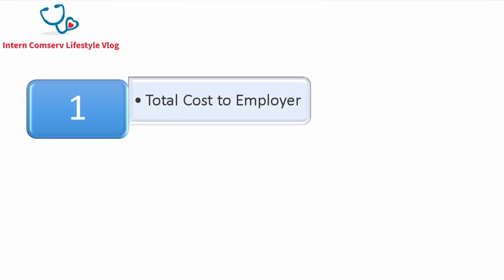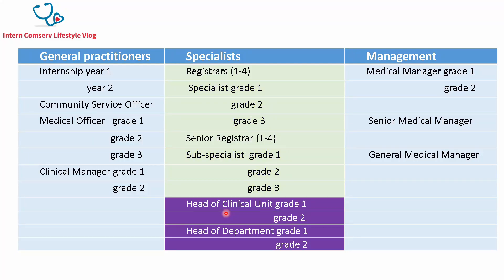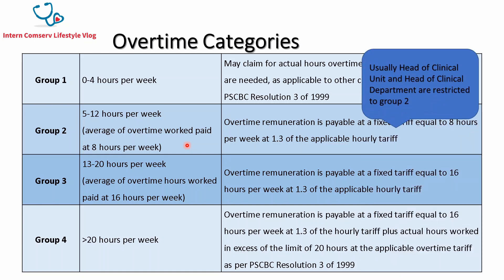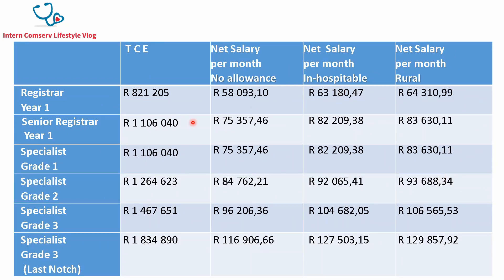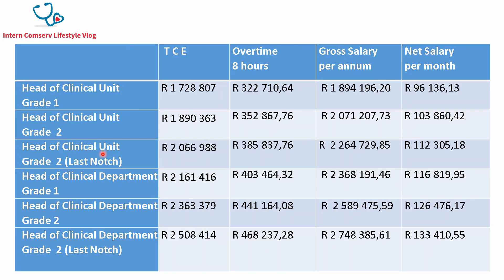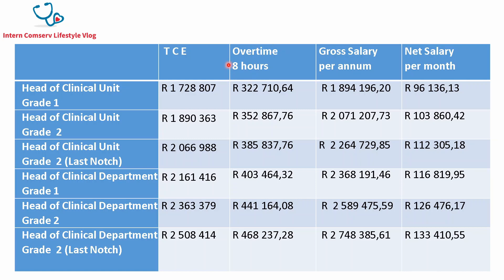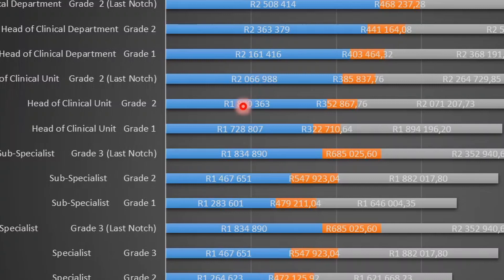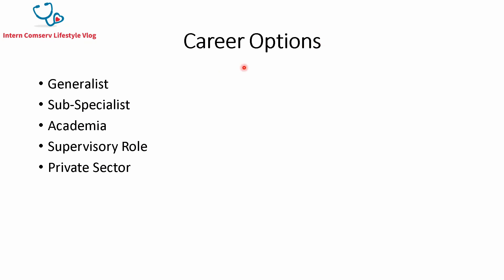Medical Specialist Salary in South Africa (2019/2020)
This video deals with the Medical Specialist salary in South Africa (2019/2020 tax year).  How much do doctors make in the SA government / public sector per month and per annum.

How much do doctors get paid in South Africa? (in the public sector)
How much do doctors earn in South Africa per month? (in the public sector) are answered in detail in these series of videos.
The Department of Health salaries which are published on the DPSA website is discussed.

The Occupational Specific Dispensation (OSD) grading is also discussed and the impact on overtime and salaries is revealed. Career pathing based on the information can be made.

Doctors from within South Africa and outside can use the information as a comparative. Lifestyle decisions like moving to a rural area can be made as the salary discussion reveals the impact of allowances on the net salary.

The calculations are approximate and may vary from the PERSAL system-generated payslip.

The advice given on the video is in good faith and in is no way to be replaced by professional advice from a certified financial advisor or an HR  specialist.

how much money do doctors make in South Africa            Medical Specialist salary in south Africa            career pathing for Medical Specialist            doctor salary in south Africa 2020            doctors pay in South Africa            public sector doctor salary 2020            consultant doctor salary            doctor OSD            doctors commuted overtime            do public sector pay doctors more            doctors pay SA vs UK            GP vs Specialist pay            Medical Specialist pay in government            resident doctor pay            SA doctor            rural allowance